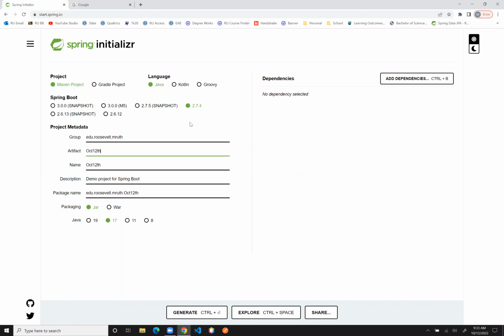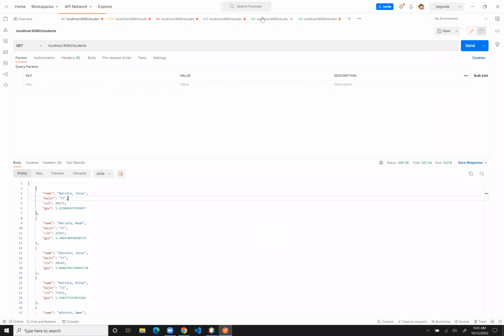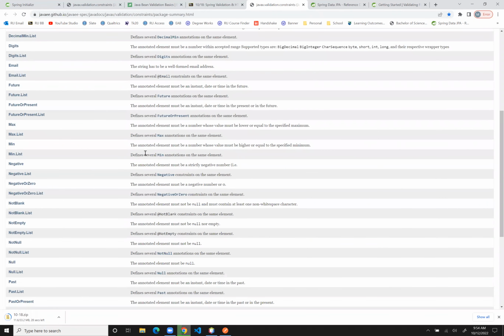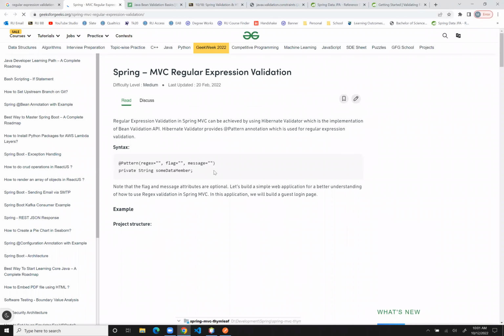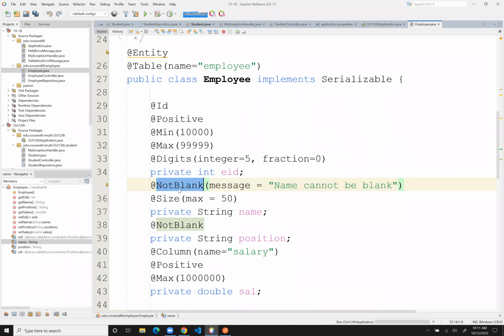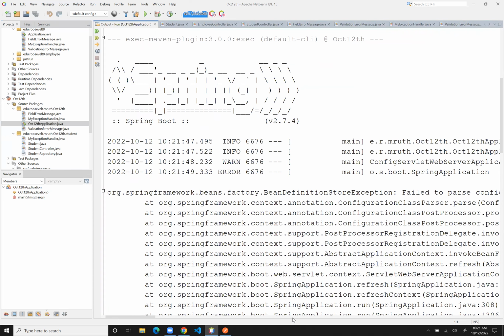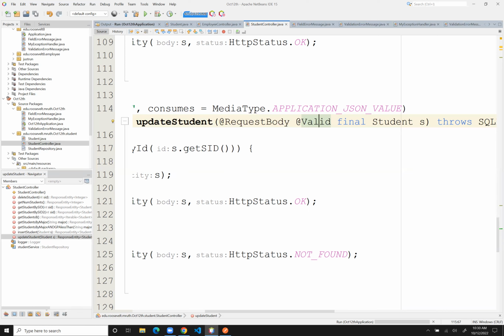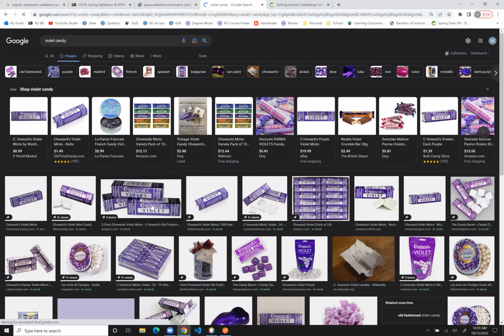CST 367/467 (Fall 2022) 10/12